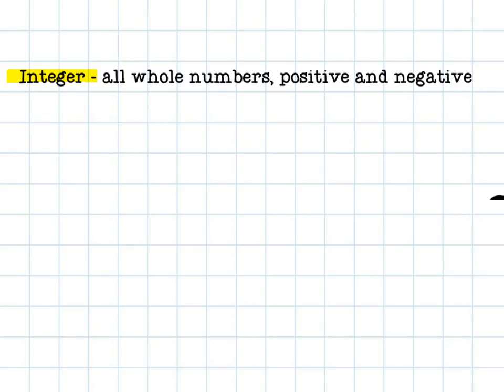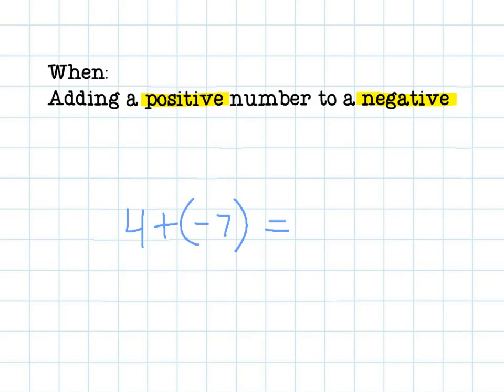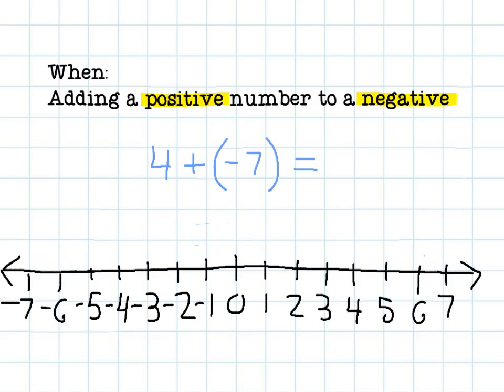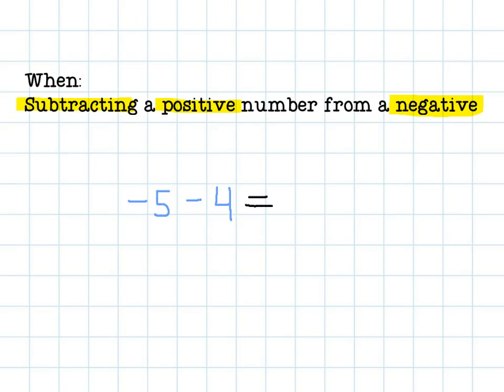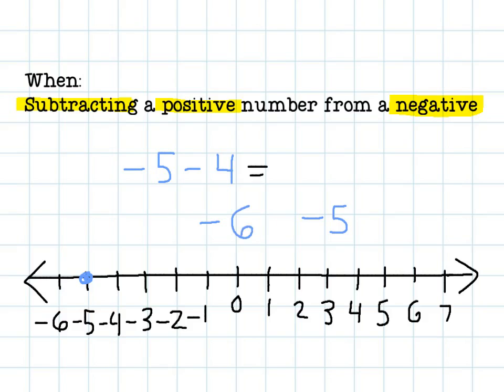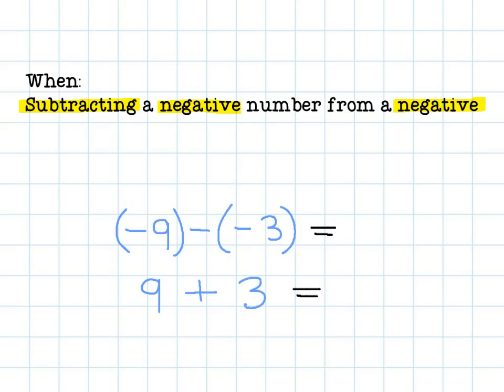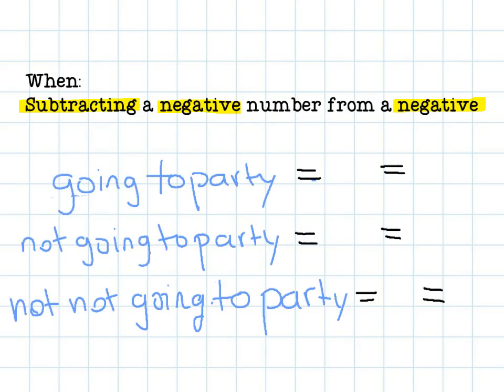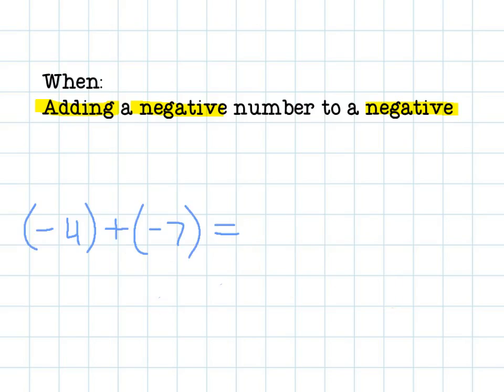Adding and subtracting negative numbers